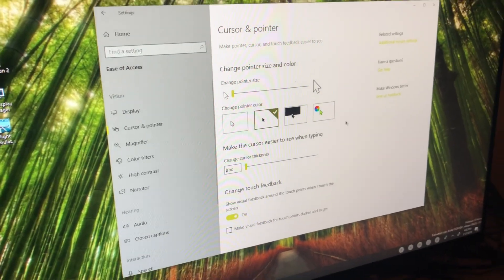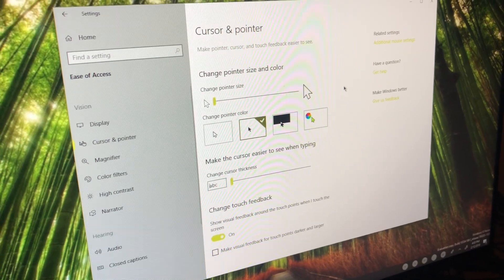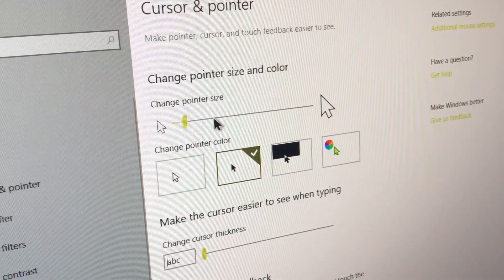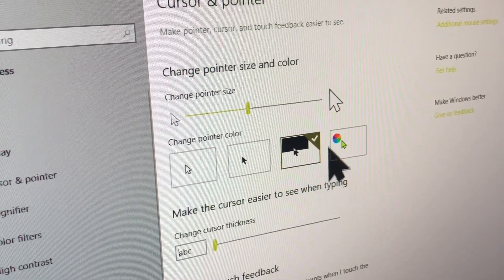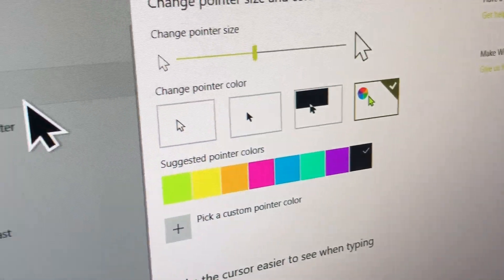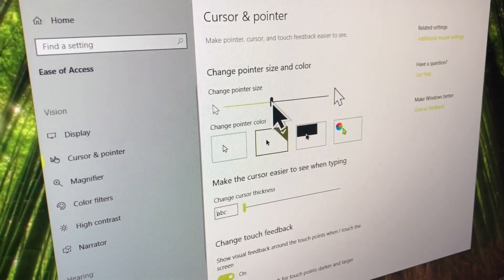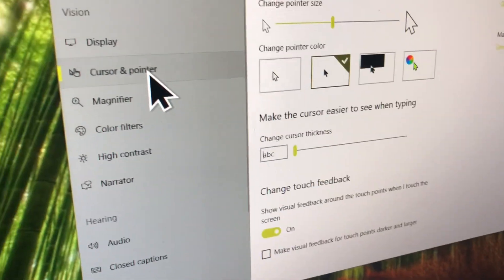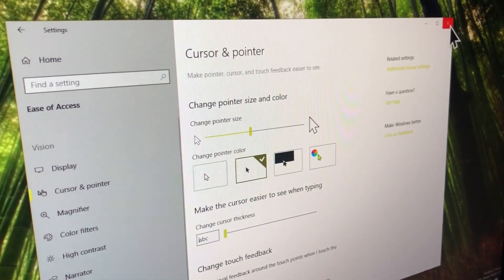Large Mouse Cursor coming to Windows 10 April 2019 Update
This is a video made by a student about the new large cursor sizes coming in Windows 10 April 2019 Update. Tyler demonstrates how you can make the cursor bigger and change visual options.